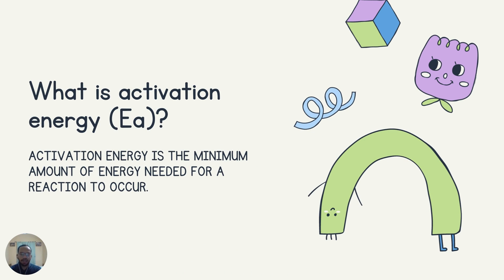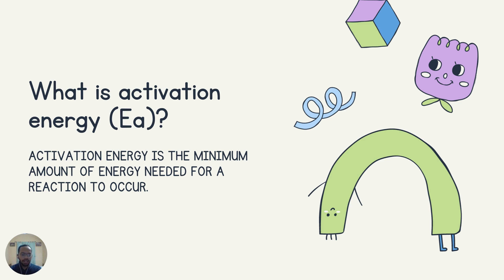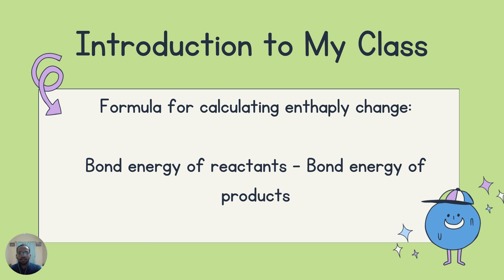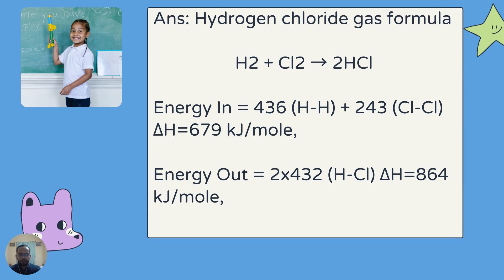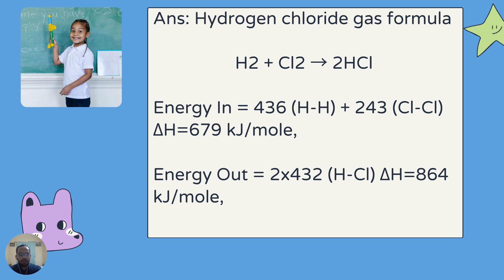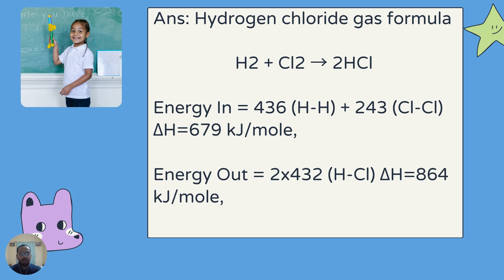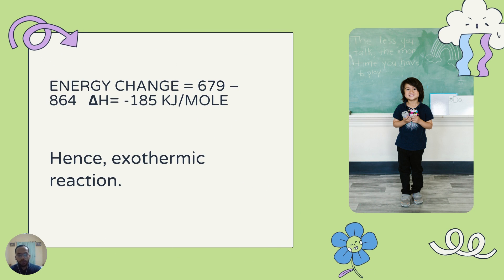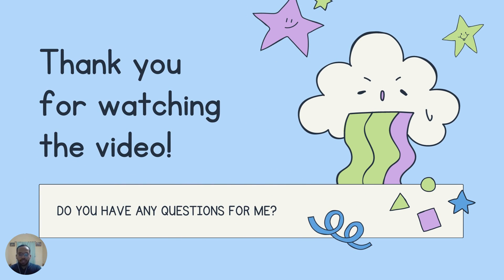Energy from Chemicals | O Level Chemistry | Lesson # 2 | A Lesson A Day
Hi everyone, in this video Talha Sharif explains Energy from chemicals in an interesting yet detailed way. Do share the video with students who might find this helpful!